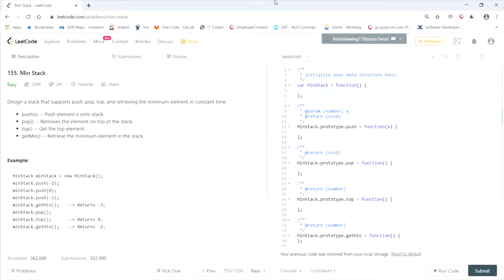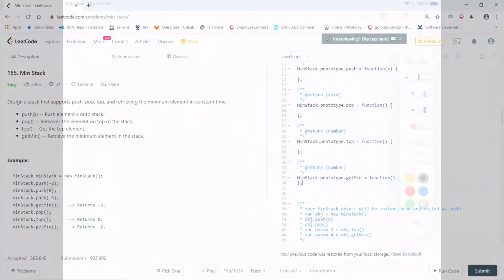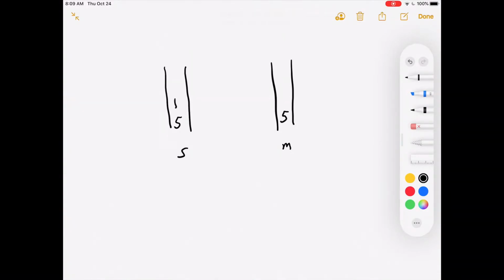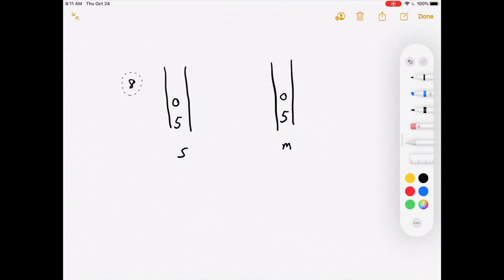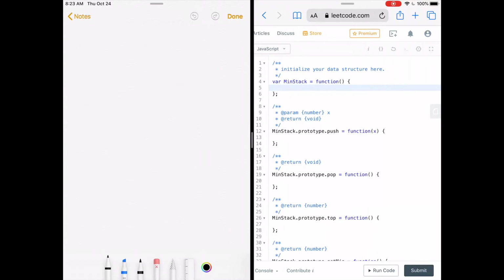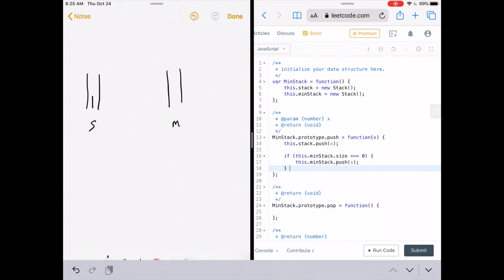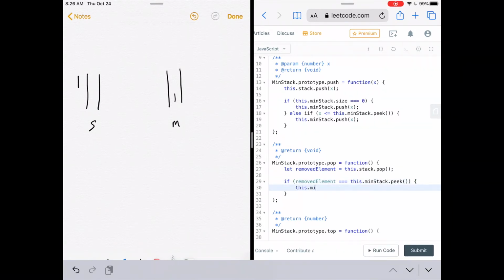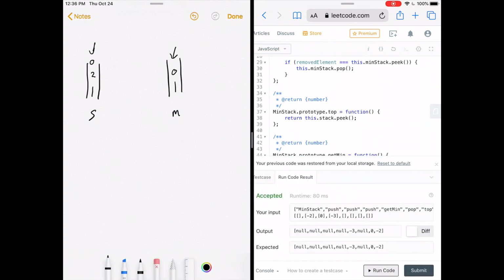Min Stack | LeetCode 155 | Coding Interview Tutorial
Min Stack solution: LeetCode 155

Min Stack | LeetCode 155 | Coding Interview

00:00 Title
00:06 Problem readout
01:30 Whiteboard solution
05:04 Coding solution
09:44 Result and outro